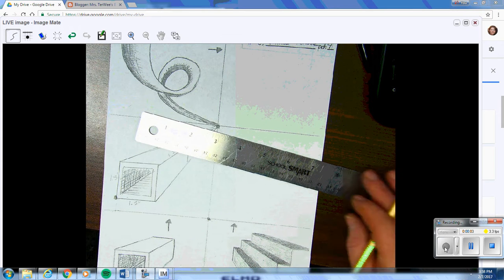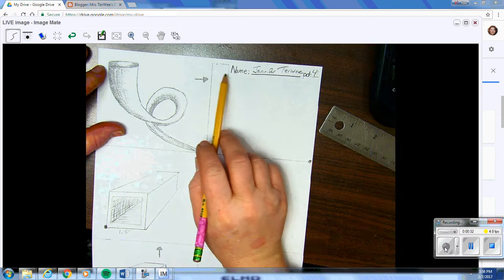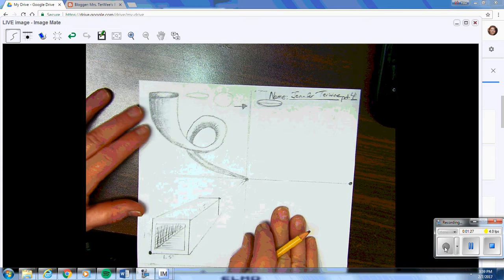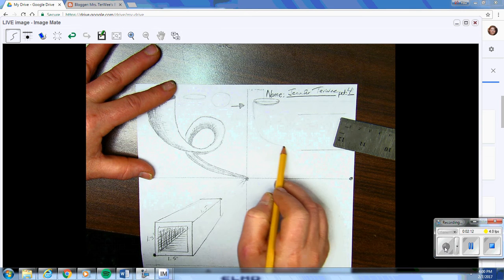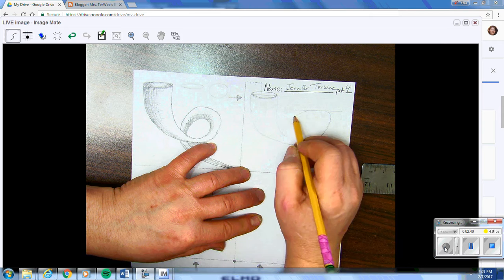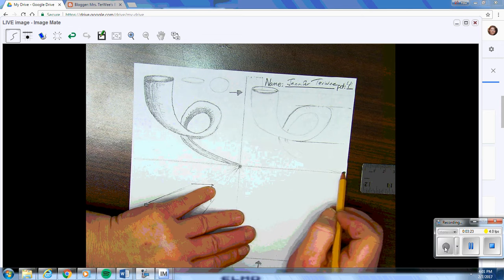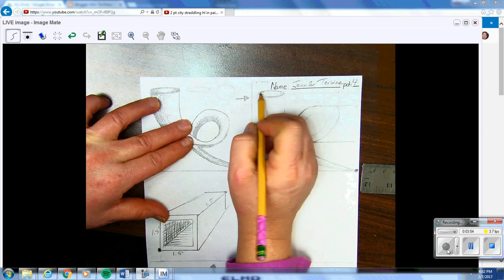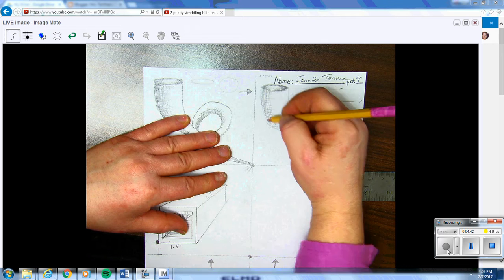Shading perspective worksheet 6th